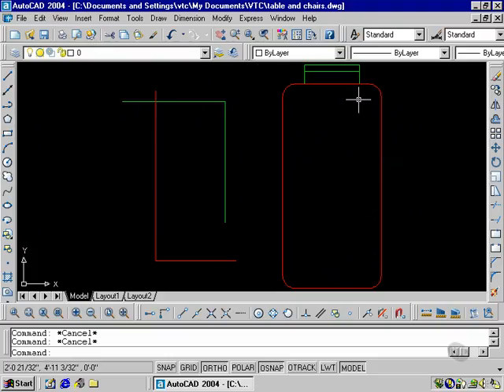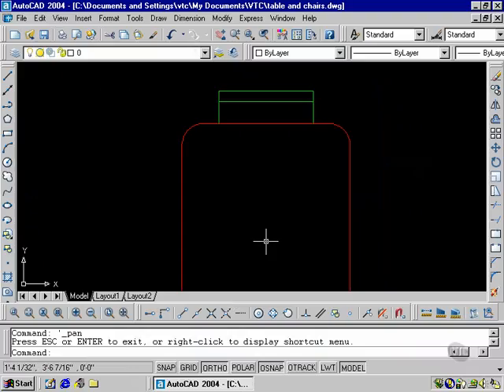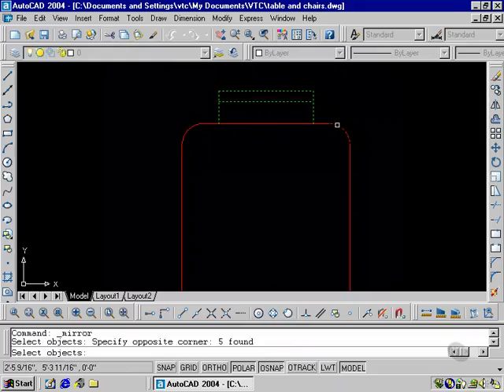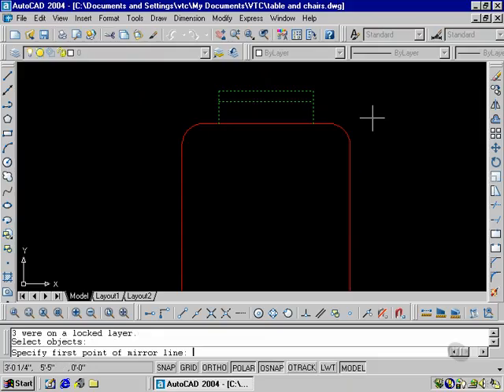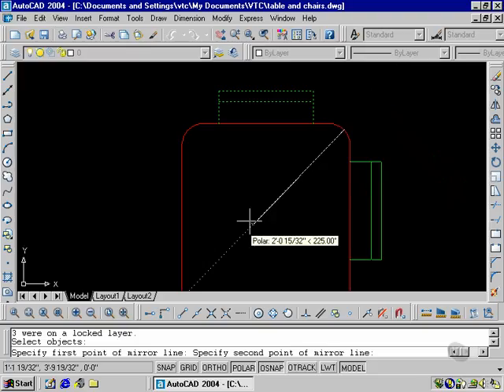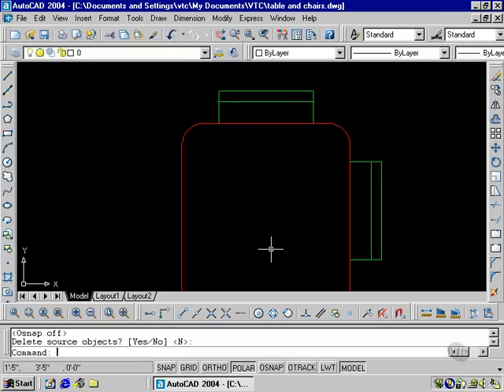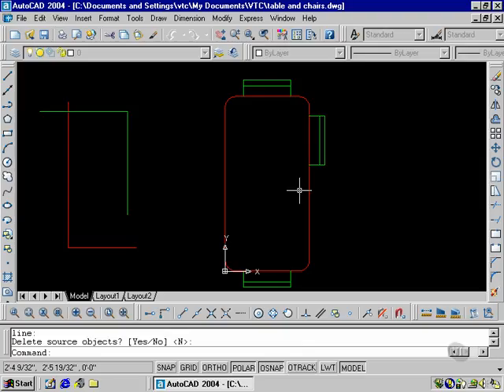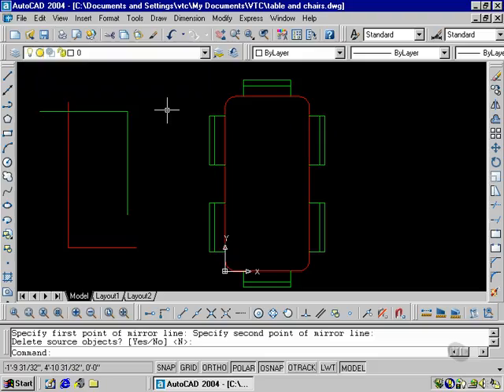AUTOCAD EĞİTİM 38